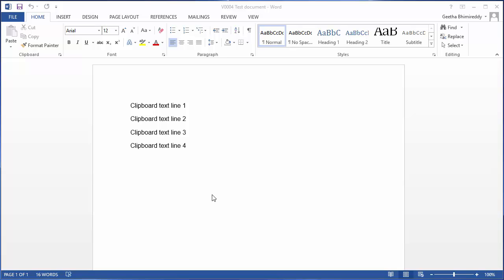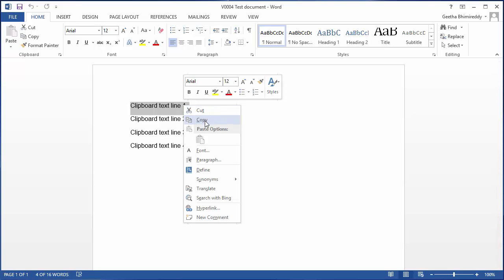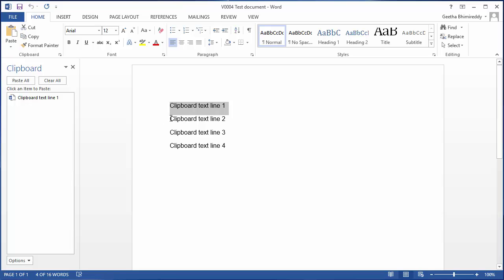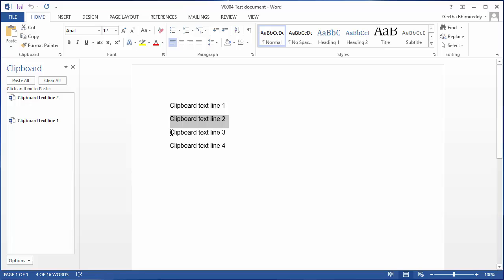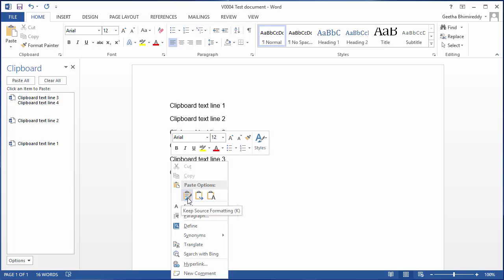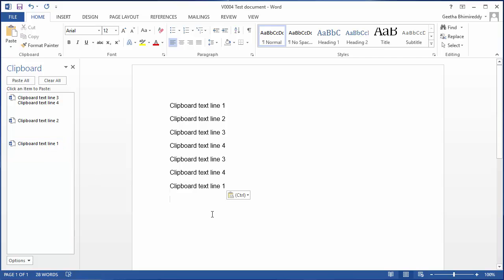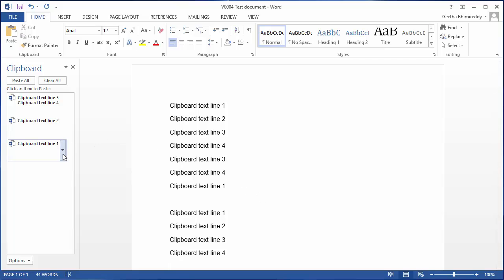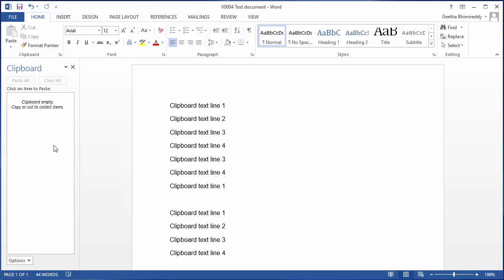How to copy text to clip board and paste items from clip board to document in Word 2013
How to copy text to clip board and paste items from clip board to document in Word 2013. When you copy anything from the document to clipboard word tracks all of them and by default if you select paste the most recent item from the clipboard will be copied to document. You can see what is in clipboard by clicking on clipboard dialogue box launcher. You can actually copy specific item or paste all items to document. Clipboard dialogue box allows you to delete the items you don't want in clipboard.